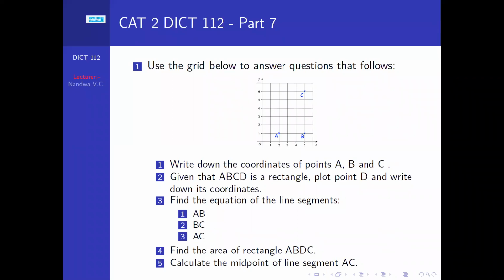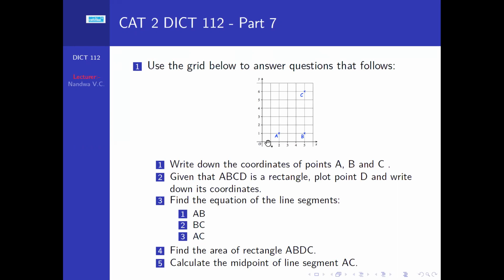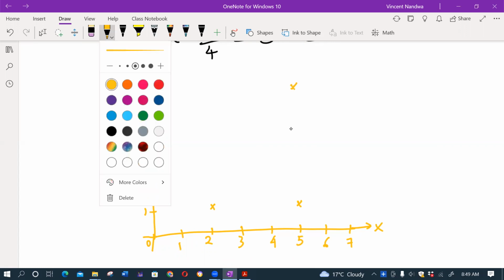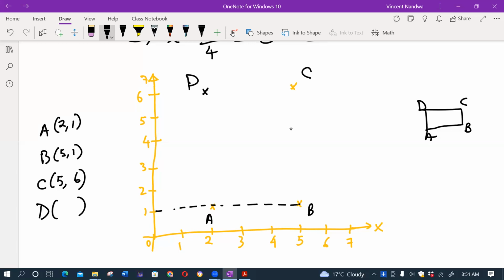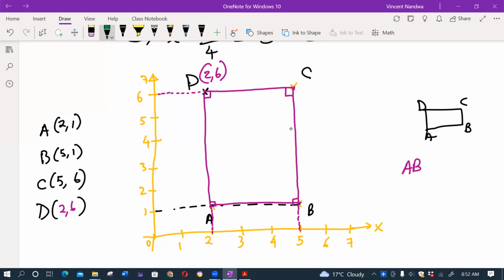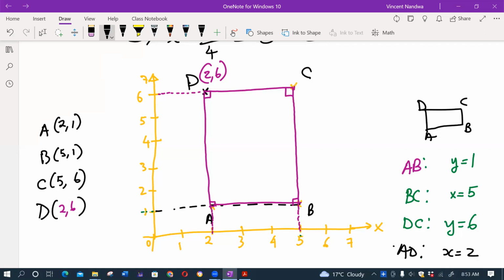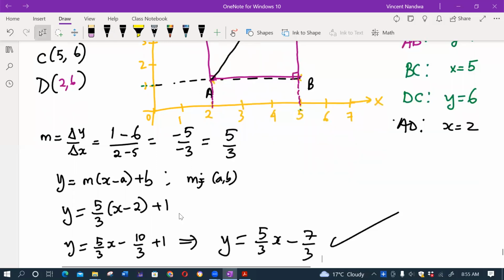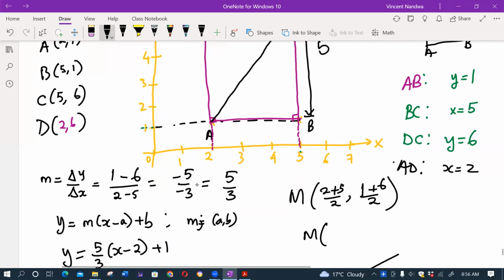CAT 2 (Nov 2022) Solutions (DICT 112) - Part 7